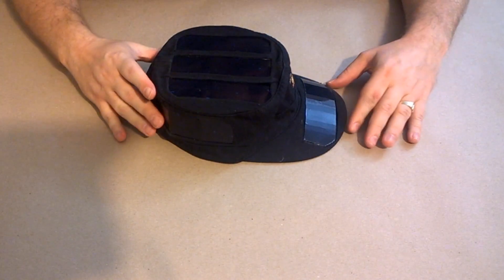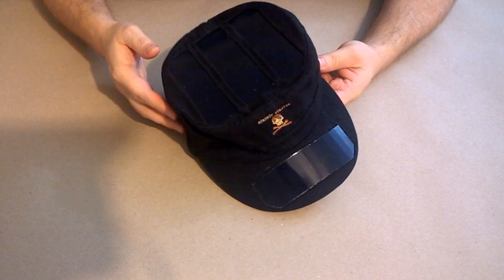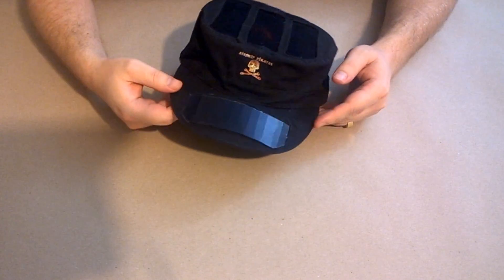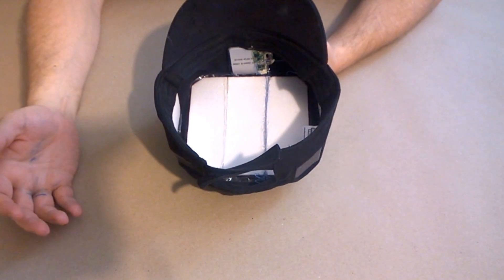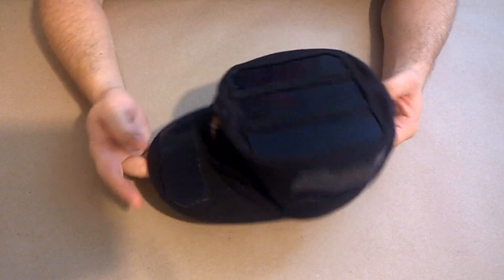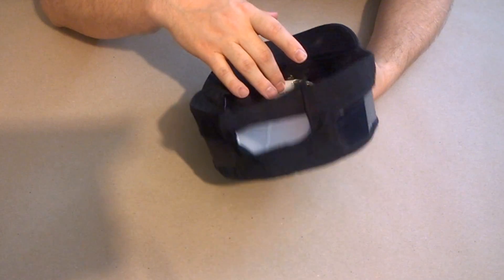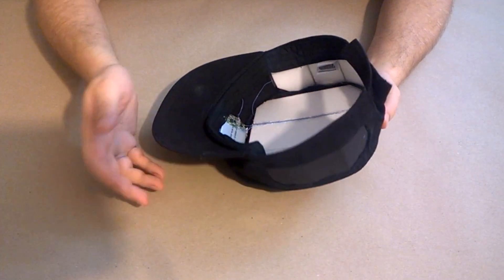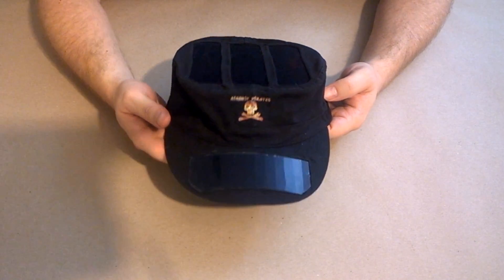Solar Powered Cell Phone Charging Hat Prototype 3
This version of the solar powered cell phone charging hat has cleaner lines, fits better, and most importantly has a battery which it constantly charges which may be used to power a cell phone when the solar power is not available.